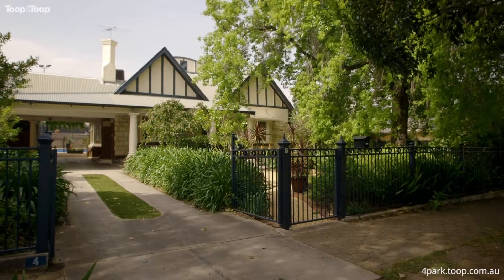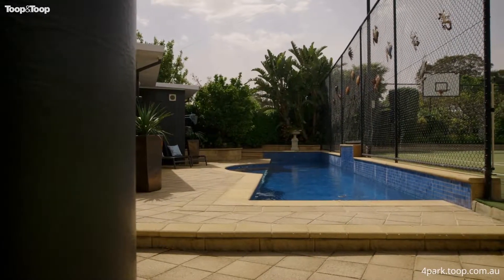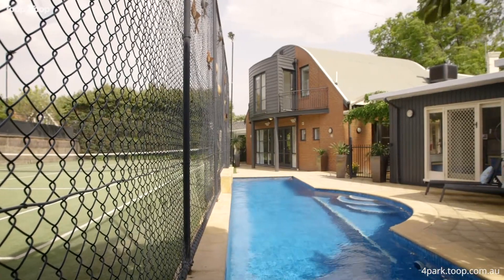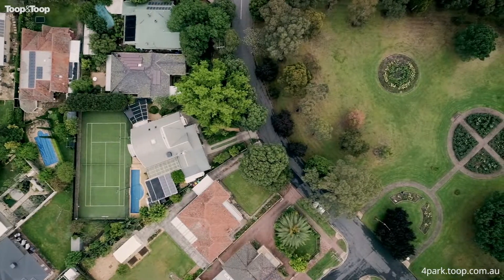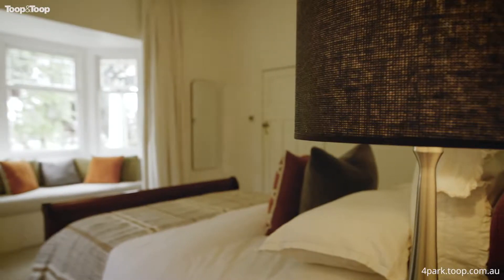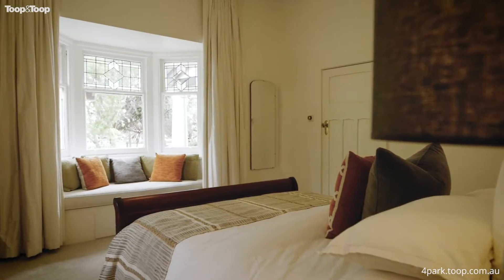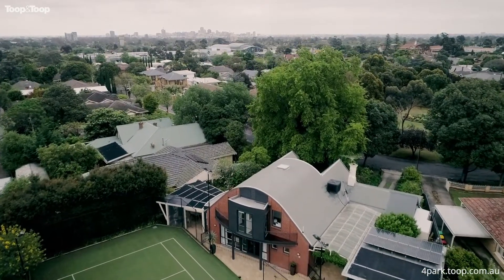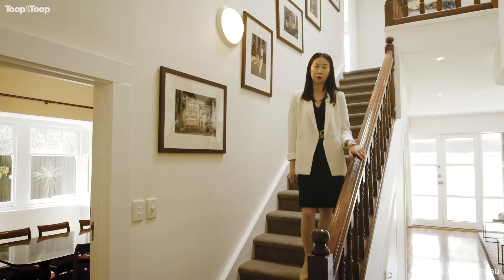4 Park Crescent | Linden Park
Lew Toop | 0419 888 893